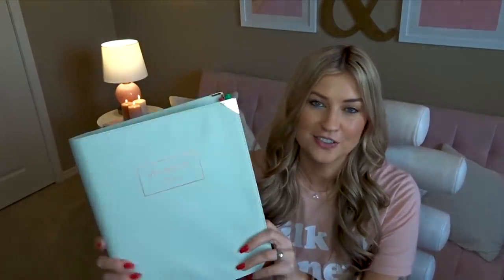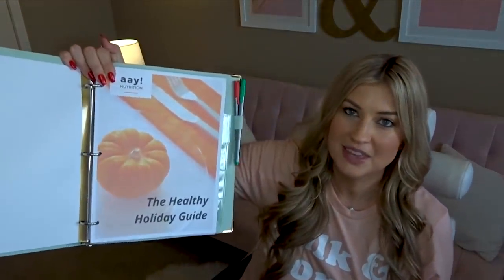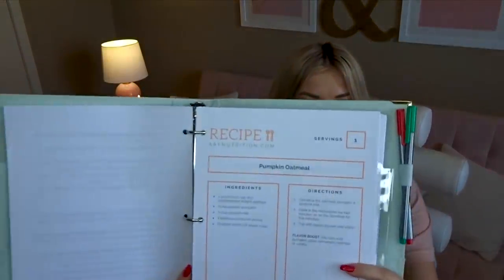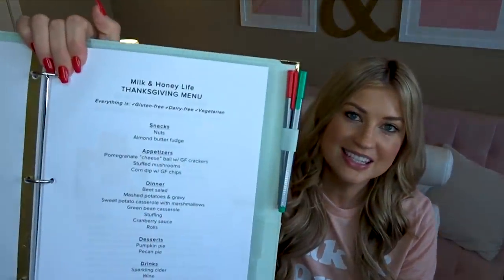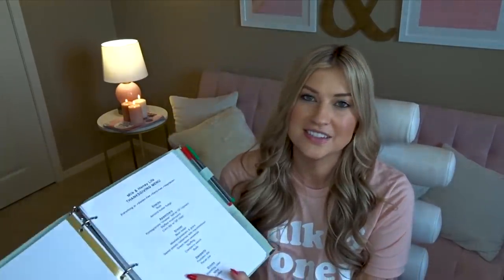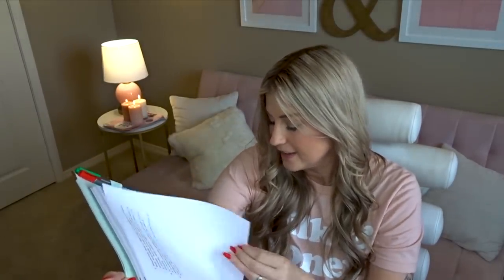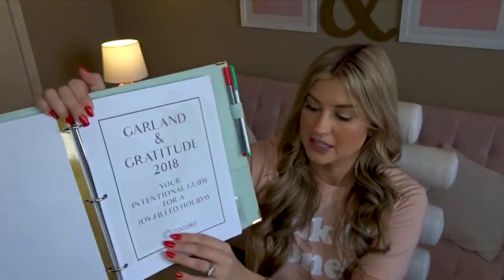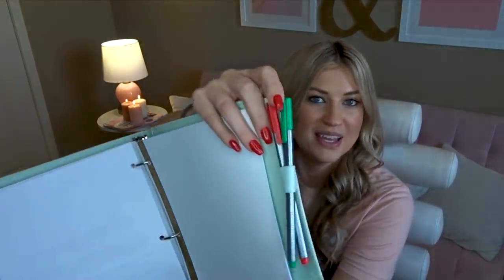RESOURCES TO HELP YOU PLAN FOR THE HOLIDAYS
Currently in shock that it's mid-November...and time to prepare for the holidays!  Here are some resources I'm using this holiday season to feel my best and be the most prepared.  I hope they're helpful for you too!  xo

Love, Charlotte

How to find this style binder in stock at Target (check the end of this video)

AAY! Healthy Holiday Guide

Hottie’s Holiday Sur-thive-al Guide (listed under #5 in the “Handouts” section here)

Staedtler pens -

Clear highlighters -

NOTE:  As always, nothing in this video is sponsored or was PR gifted to me.  This channel is a little labor of love and I always keep everything 100% honest with you guys!  If you shop through them, I receive a teeny tiny commission for your purchase, but it doesn’t add to your cost at all.  :)